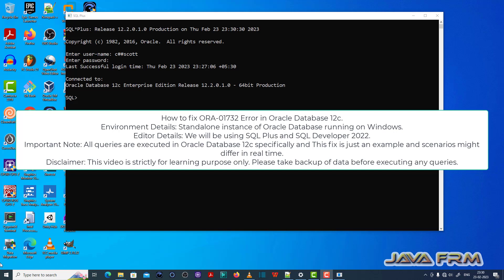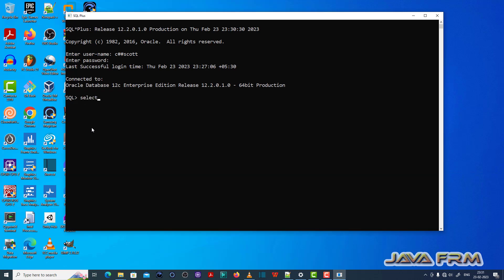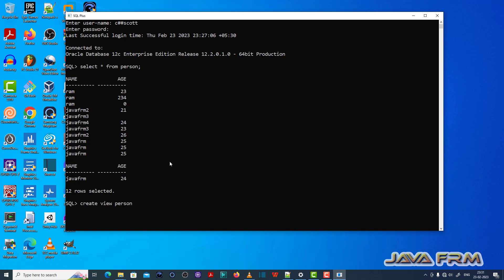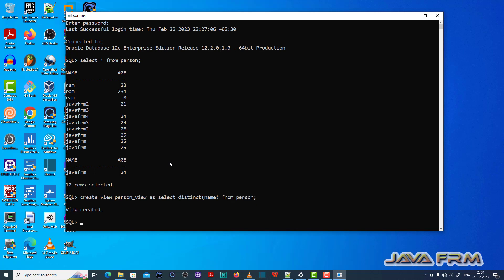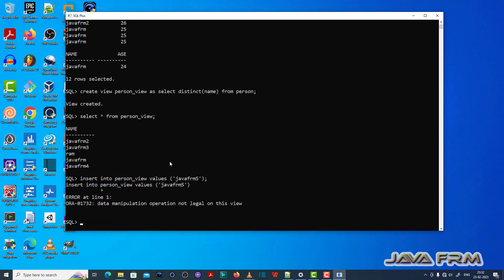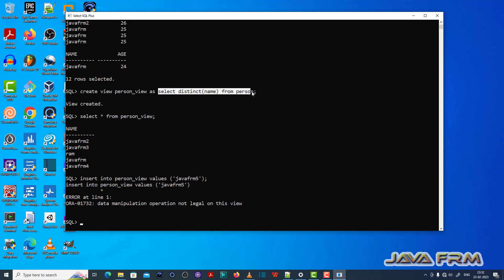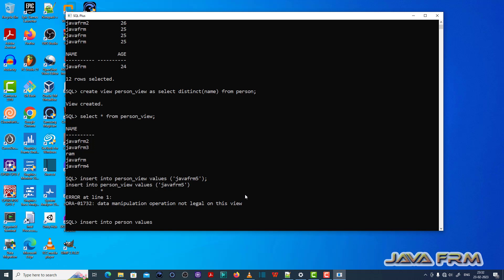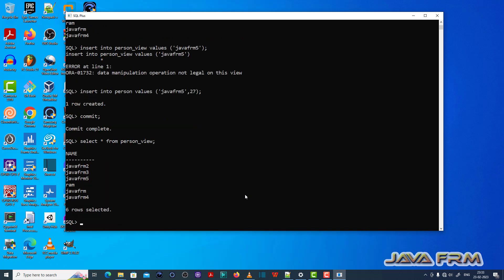ORA-01732: data manipulation operation not legal on this view - Oracle Database 12c Error Messages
ORA-01732: data manipulation operation not legal on this view.